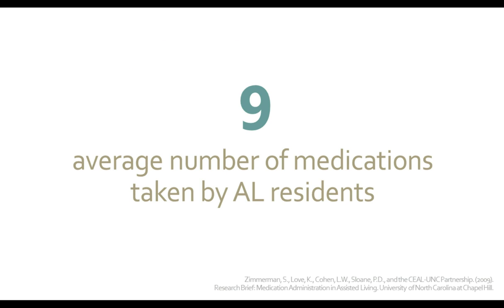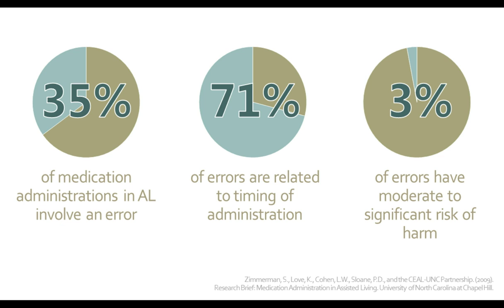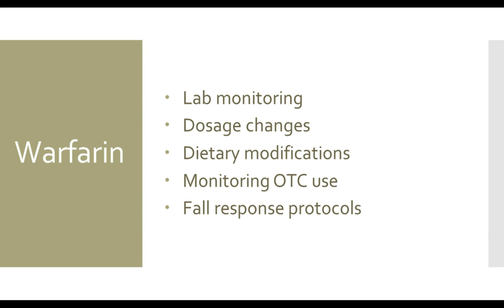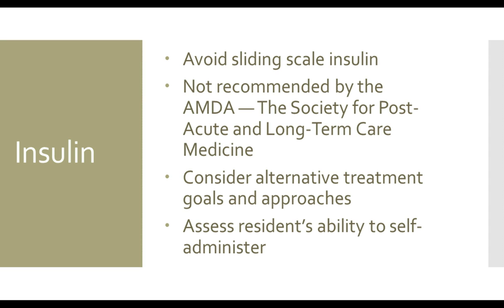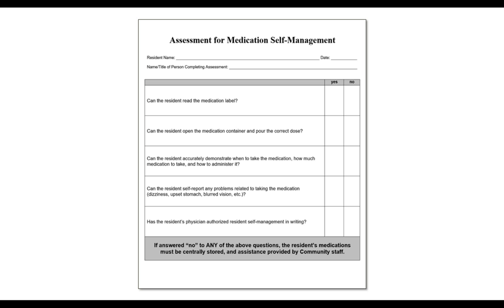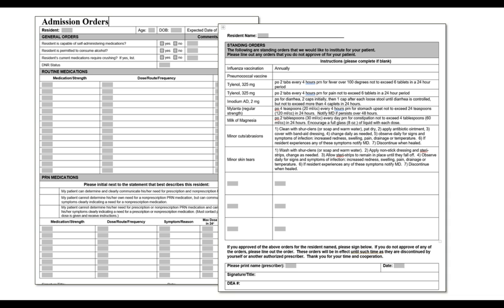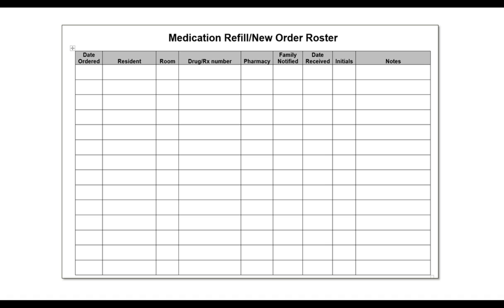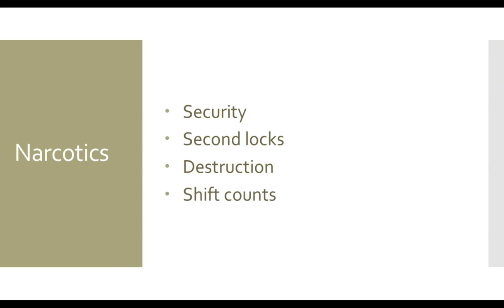Webinar | Medication Risk Management in Senior Living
Medication management is an area of risk for all senior living providers. Whether providing basic medication assistance with typical tablets and liquid medications or full-blown administration of injections and treatments, there is potential danger to residents if medications are not appropriately managed — and there’s the risk of legal liability for providers if mistakes are made.
During this session, experienced senior living professionals will discuss practical strategies to reduce the risks associated with medication management, including medication reconciliation procedures, documentation and regulatory compliance. We also will review how to maximize the relationship with your preferred pharmacy.